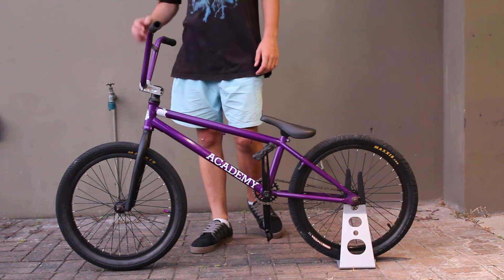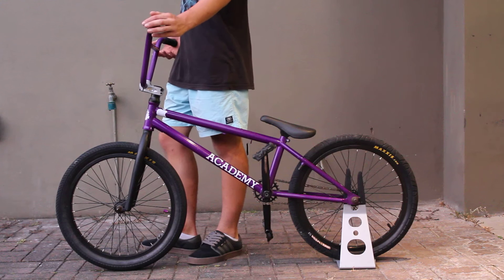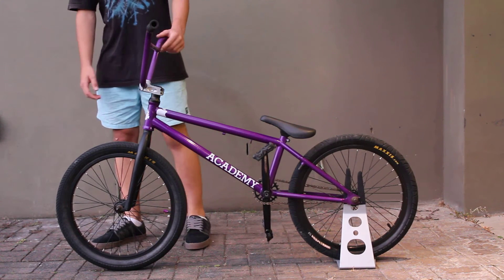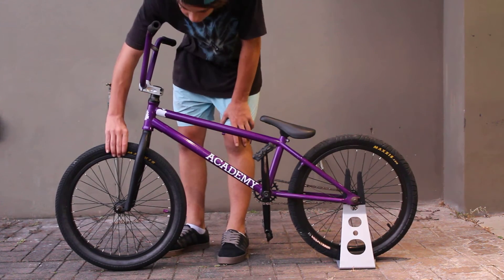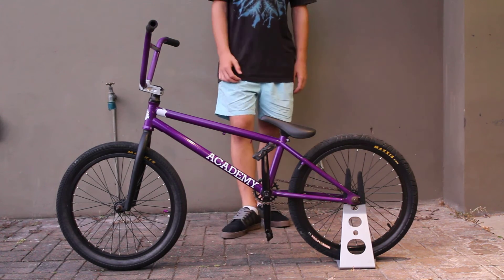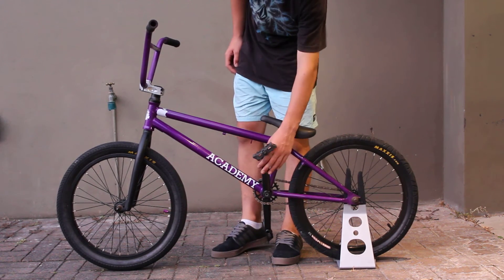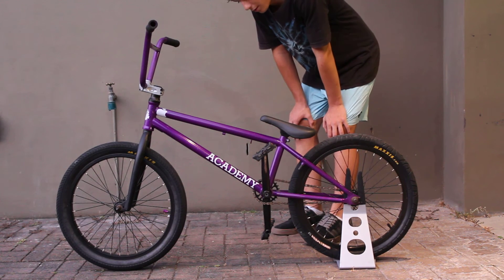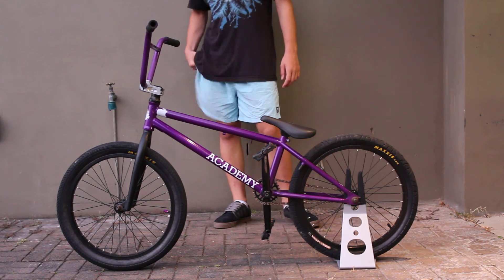jlshedden: Academy Aspire 2013 Bike Check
bike check by jesse evans